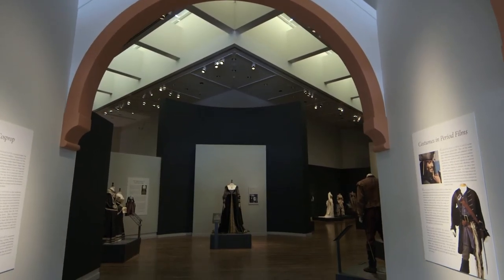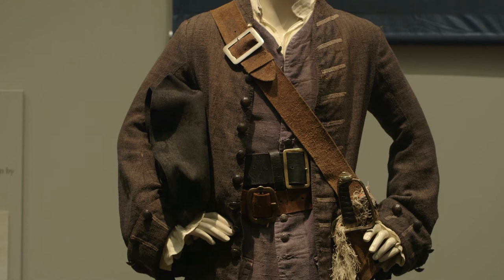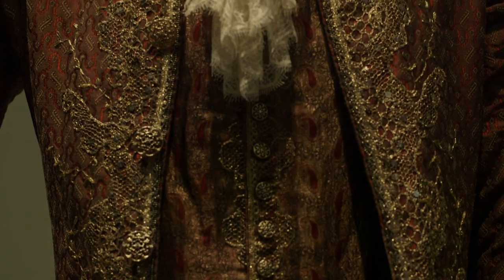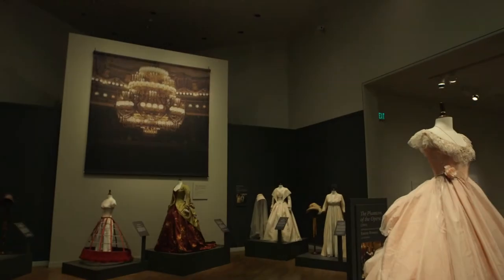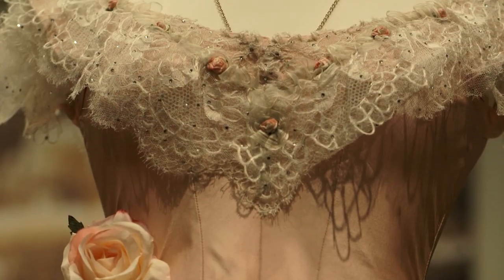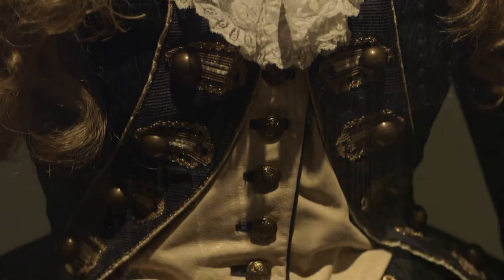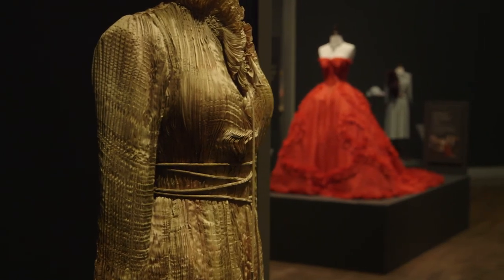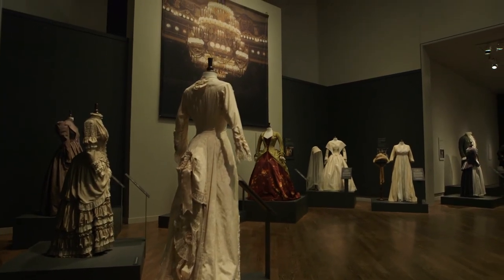Hollywood Costumes Exhibit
Produced by BYU News

Editor: Daniel Kellis
Camera Operator: Daniel Kellis, Brian Wilcox